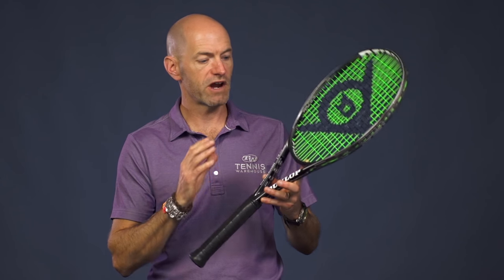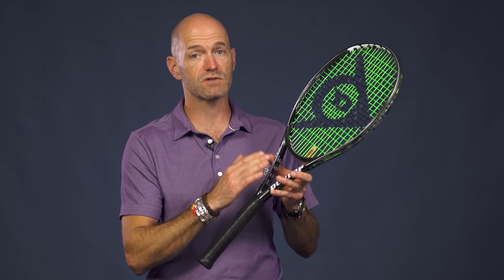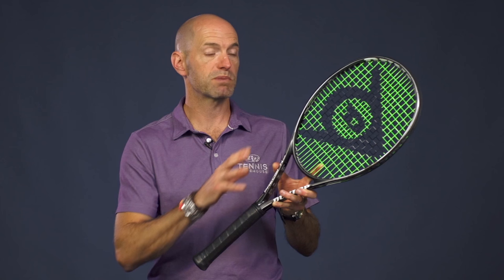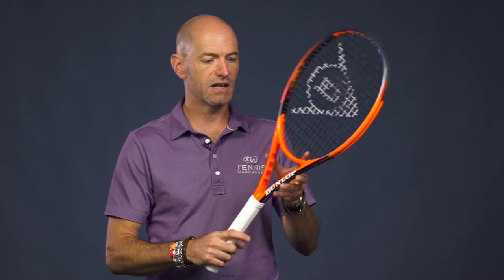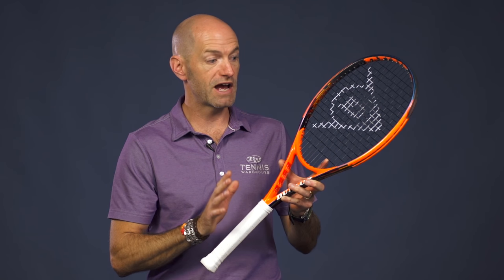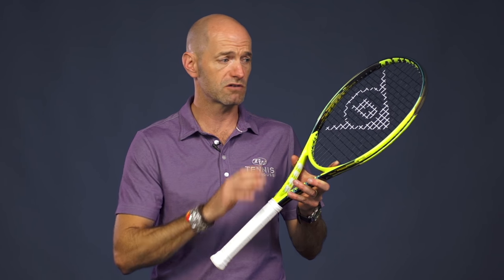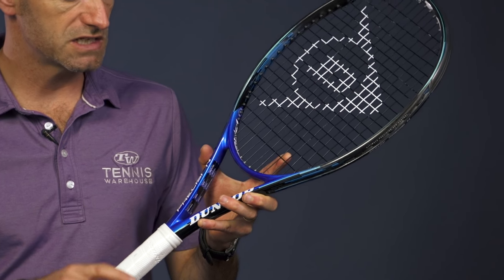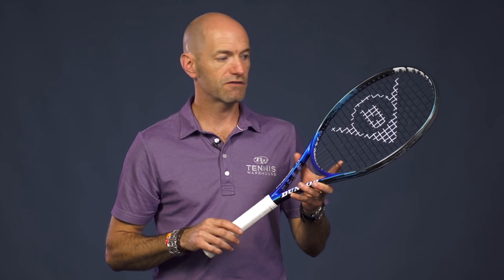Dunlop Precision Racquets (SNEAK PEEK!) - VLOG #509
Tennis Warehouse gives you a first look at the new Precision line of racquets from Dunlop.